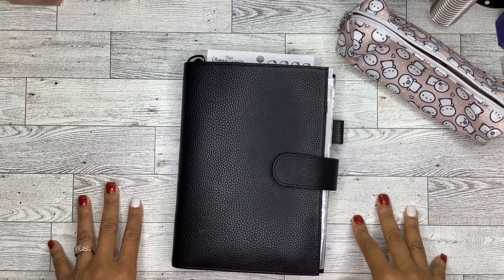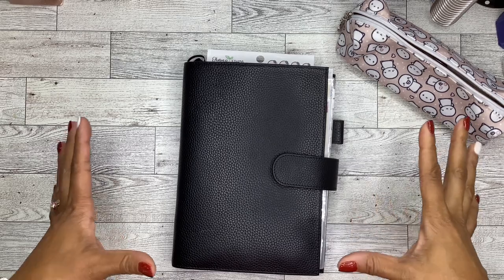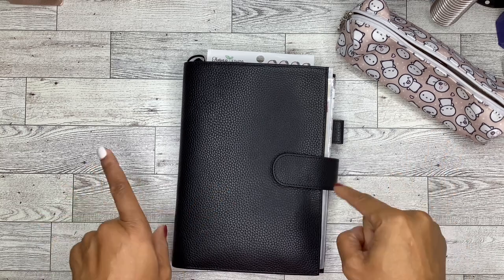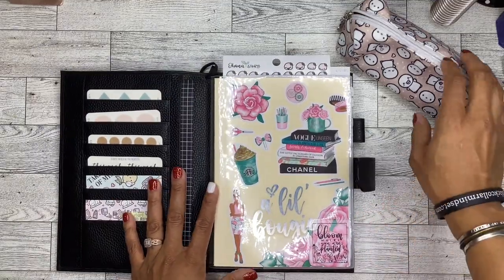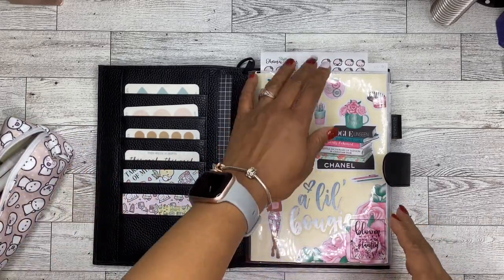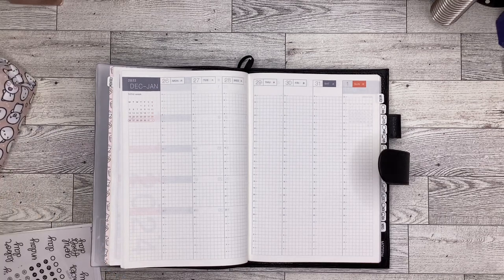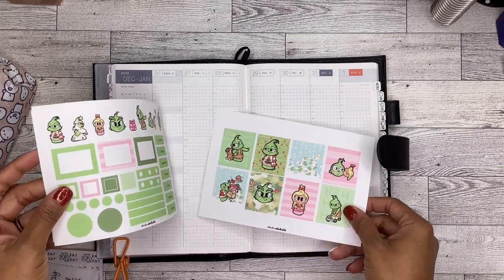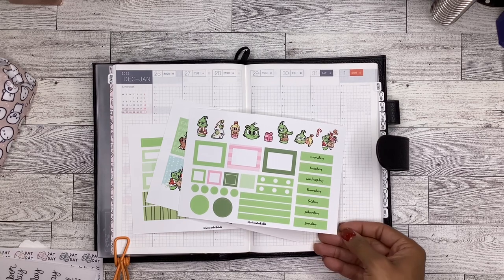PLAN WITH ME | Hobonichi Cousin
Thank you for visiting my channel today!  I am so excited to finally be able to setup the first week in my Hobonichi Cousin.